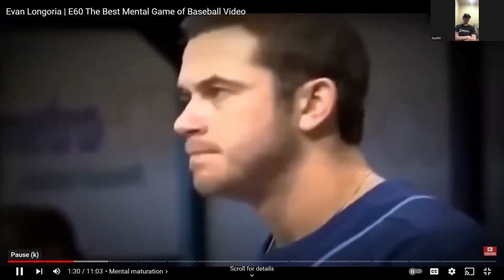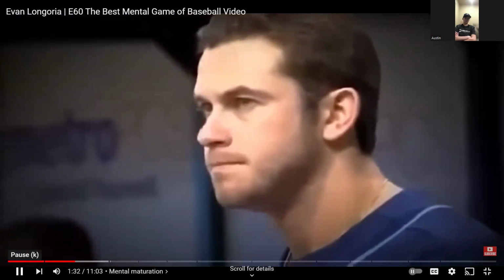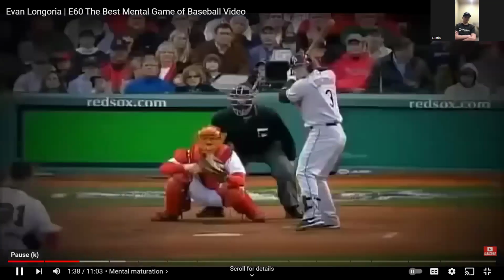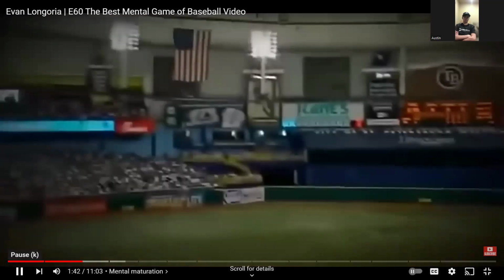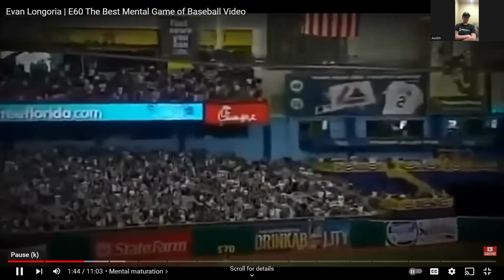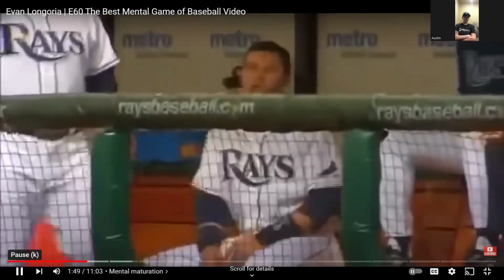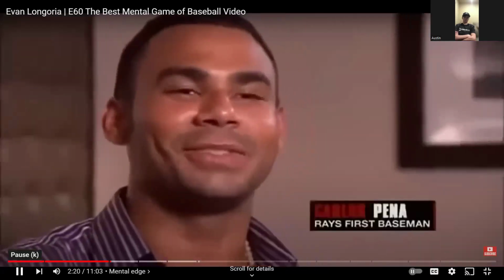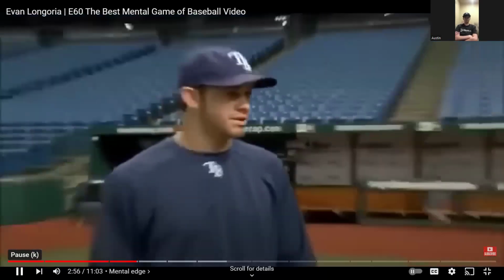Week 3 Infield Fly/Goal Setting